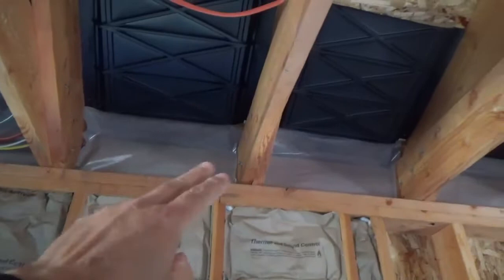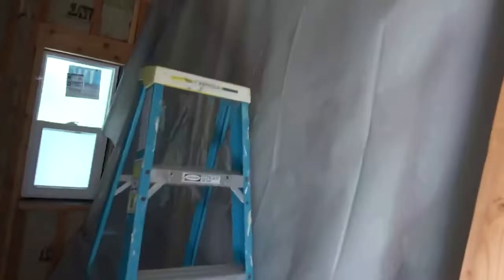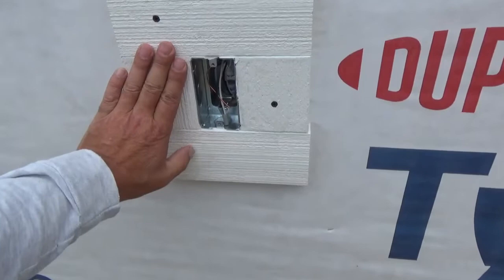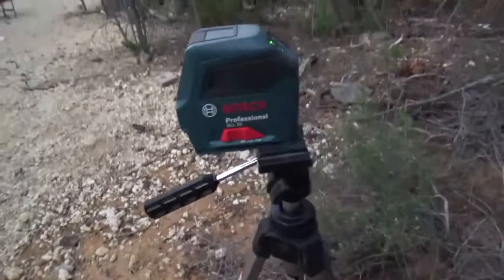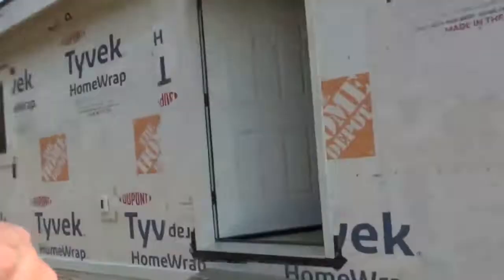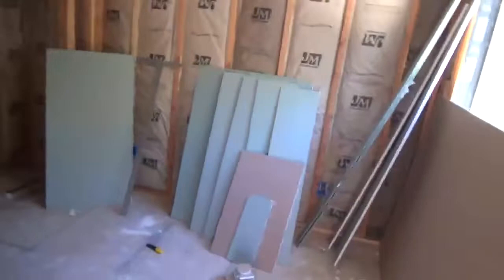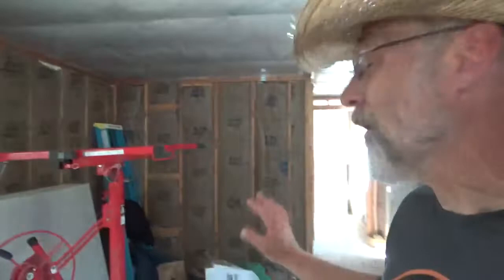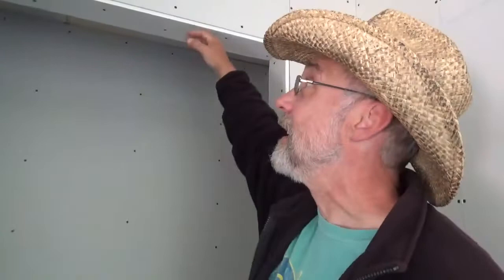How to build a cabin by yourself in the mountains - Episode 9 – Finished insulation and drywall!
The build continues...  Finally passed all the inspections until the final occupancy inspection.  Finished all the insulation and drywall...